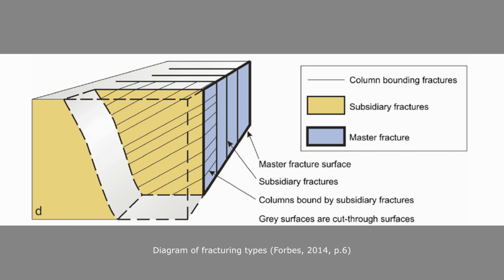Basalt Columns of the Yakima Region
A video for CMST&101.